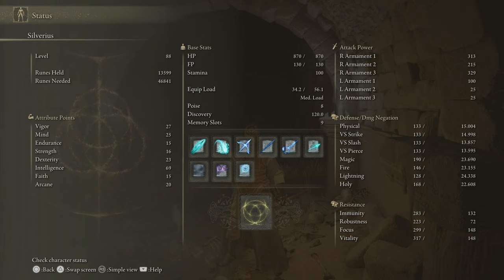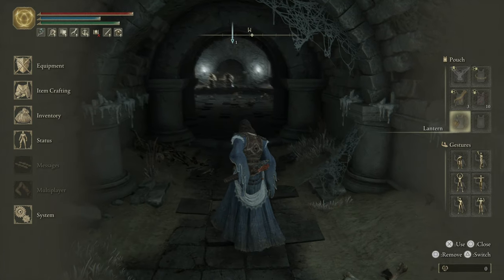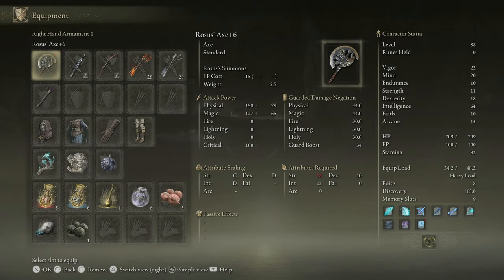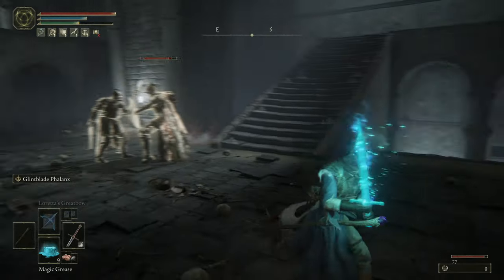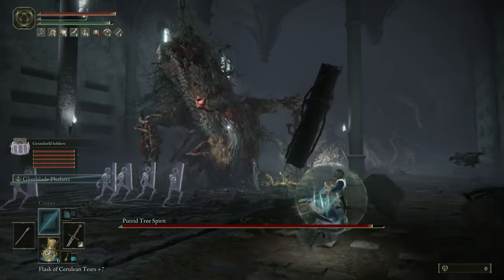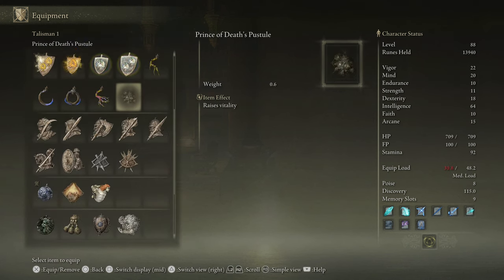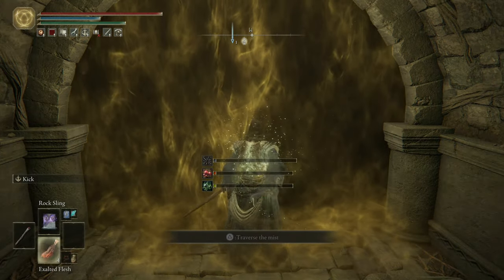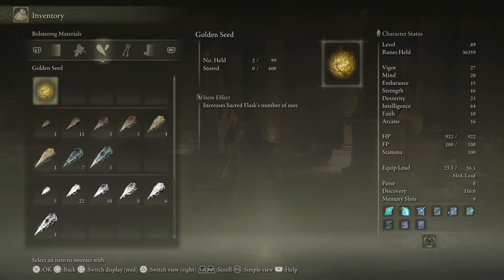Elden Ring - Blind Let's Play - Part 118. War-Death Catacombs. I Now See the Errors in my Ways...